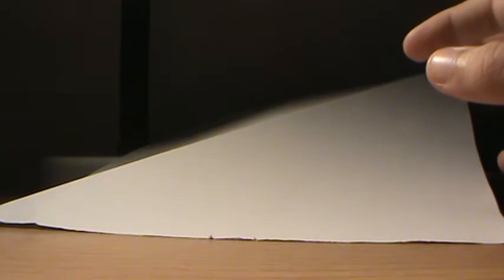Epic Oragami part 1 cicada